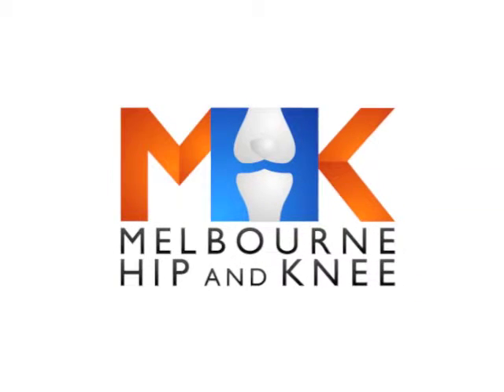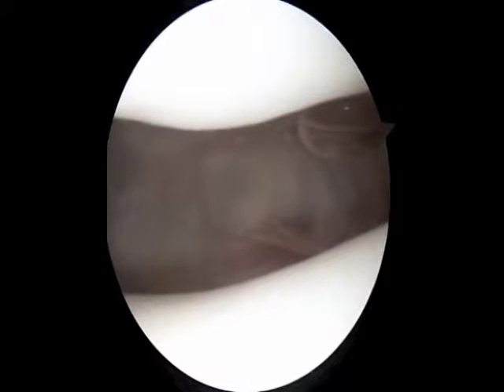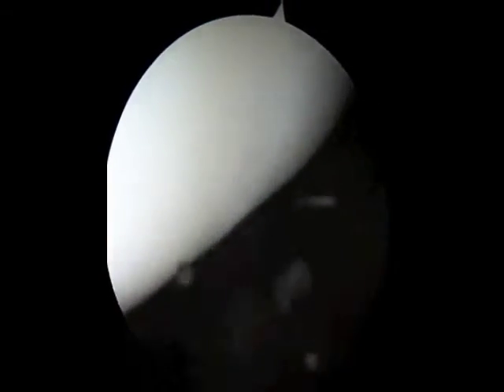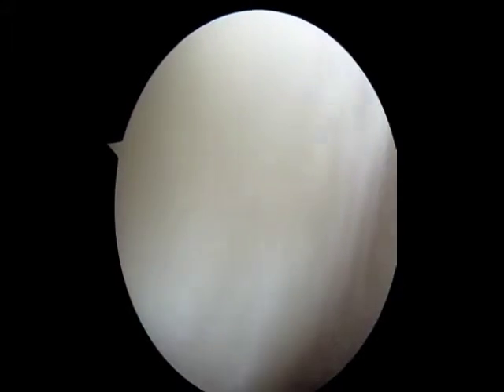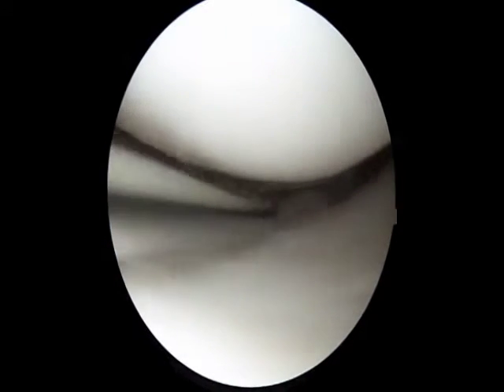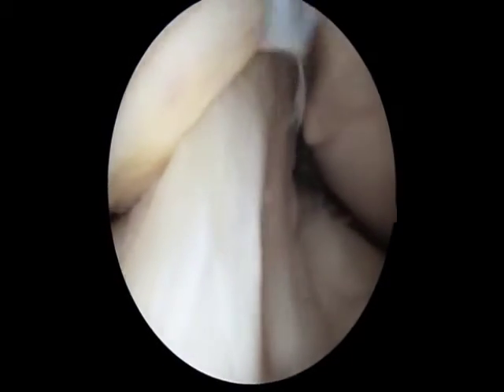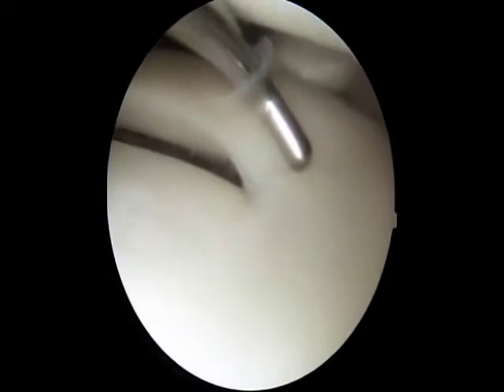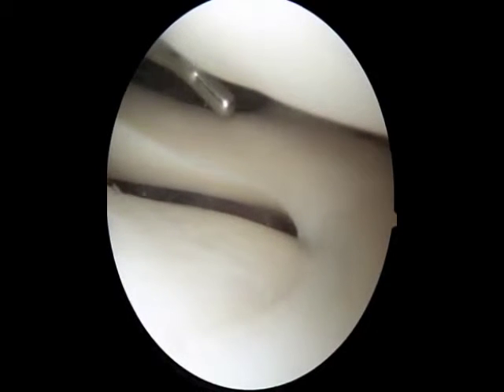Knee arthroscopy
In this short educational video we take a quick arthroscopic tour around the knee to see what normal structures look like